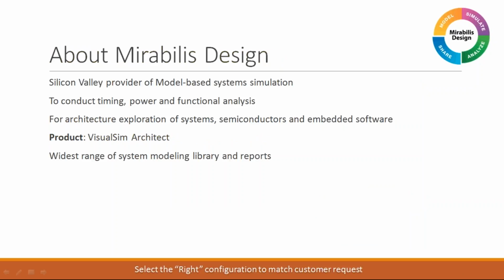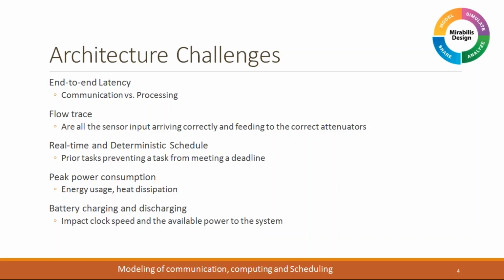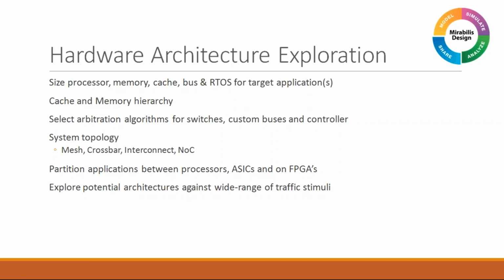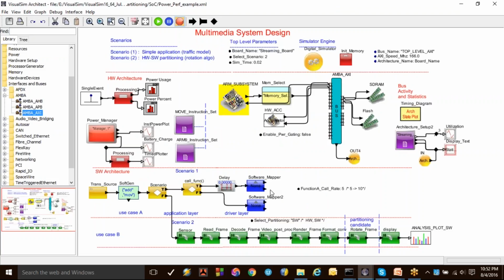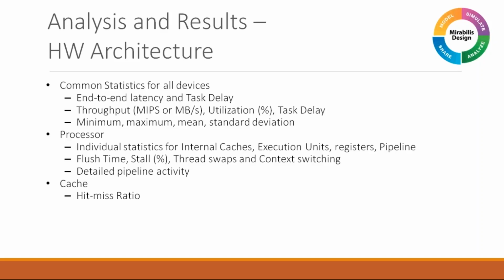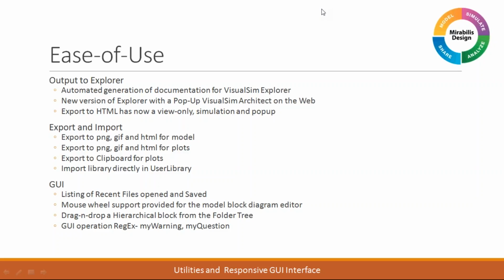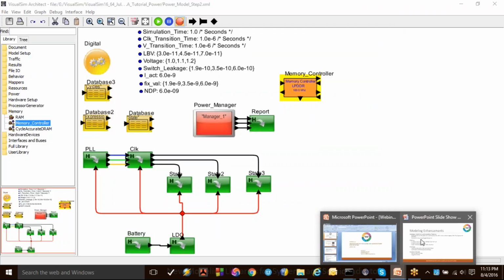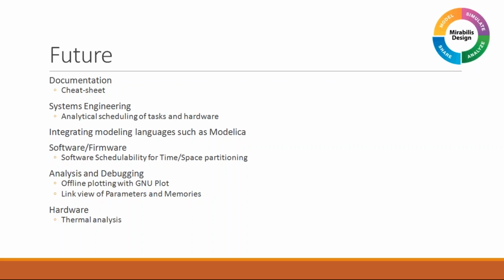Next Generation Architecture Exploration is here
Mirabilis Design announced VisualSim Architect 1620 on June 30th 2016. This release increases the ease-of-use, expands architecture domains, new libraries of protocols and standards, and more analysis tools. To enable rapid deployment and adoption we have streamlined product documentation and included new tutorials and new application models. Simulation speed of Simulation engine is increased by 10X to previous version of VisualSim.

Learn all about the latest features of VisualSim Architect including the User Interface, Library, Application demonstrations and analysis tools in this webinar.